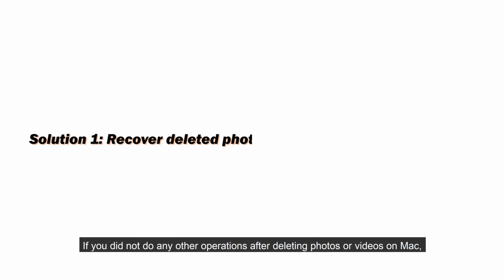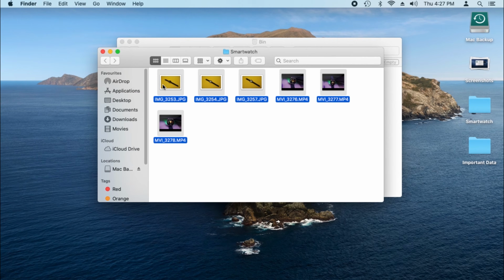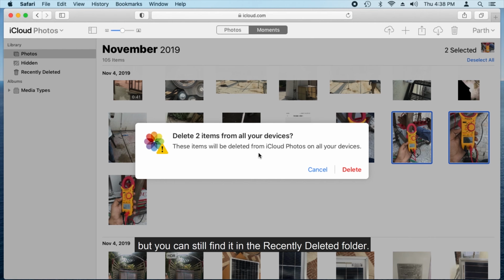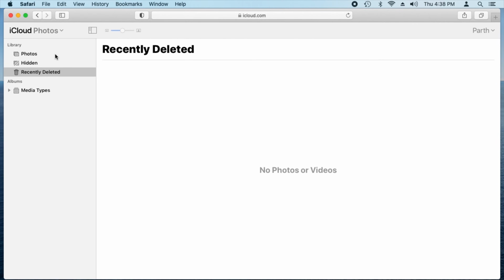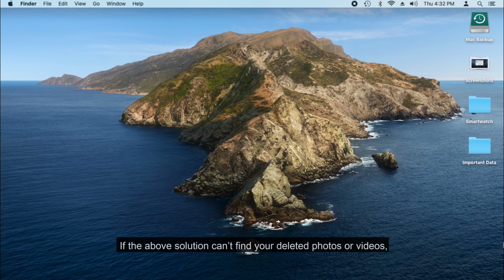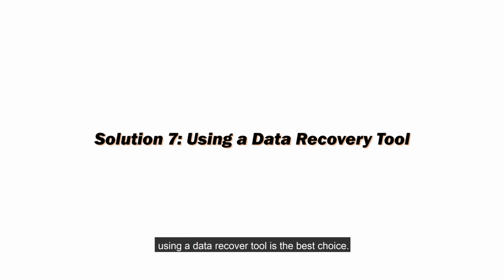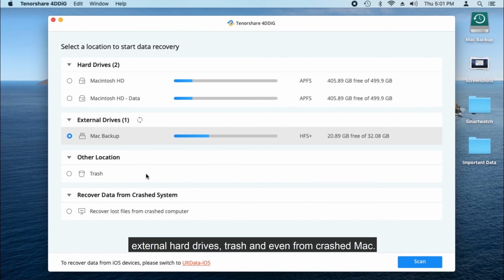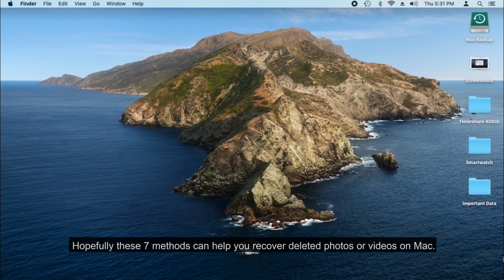【7 Ways】RECOVER PERMANENTLY DELETED PHOTOS/VIDEOS ON MacBook Pro|Even Empty Trash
How to Recover Deleted Photos/Videos on MacBook Pro? Here are 7 solutions to make it.

Accidently deleted your photos or videos on MacBook Pro? Or you just lost photos or videos on Mac for unknown reason? We’ve collected 7 effective ways to recover permanently deleted photos or videos on MacBook Pro. Download Tenorshare 4DDiG professional data recovery tool to retrieve deleted files on Mac without any trouble.

📌Timestamp
00:00 Video Intro
00:22 Solution 1: Recover deleted photos/videos using the Undo option
00:44 Solution 2: Recover deleted photos/videos using Trash Bin
00:59 Solution 3: Recover deleted photos/videos using Photo App
01:23 Solution 4: Recover deleted photos/videos using iCloud
01:52 Solution 5: Restore deleted photos/videos from a Time Machine Backup
02:25 Solution 6: Recover deleted photos/videos using Mac Terminal
03:02 Solution 7: Using Data Recovery Tool

1. If you didn’t do any other operations after deleting photos or videos on Mac, using undo option to recover deleted files might be the easiest way. To do this, simply open the Edit menu in the menu bar and then click the “Undo Move of [filename]” option. Or you can use the shortcut key Ctrl + Z.

2. If you can’t find deleted photos or videos using Undo option, go to Trash Bin to find the deleted items. Open the Trash Bin by clicking on its icon. Search for the file you suspect was deleted. If the file is found, right-click on the file and select the “Put Back” option.

3. When you delete a photo from the Photo app, it goes into the Recently Deleted album, where it stays for 30 days. During this 30-day period, you can easily recover it with just a few clicks. Open the Photos app and select Recently Deleted from the column on the left. Select the photo you want to recover and click the Recover button in the top-right corner.

4. iCloud is Apple’s cloud backup service which can synchronize data across Apple devices. When you delete a photo from iCloud, it disappears from all devices, but you can still find it in the Recently Deleted folder. and sign in with your username and password. Select Photos. Click on Albums at the top. Open the Recently Deleted album. Select the photos you want to restore and click Recover.

5. Time Machine is Apple’s backup and recovery tool, and it comes installed on your Mac. If you’ve enabled it before, that would be easy enough for Time Machine to recover even permanently deleted files. To restore files on Mac using a Time Machine backup, launch Time Machine and then open a Finder window in the location you last remember seeing the file. Scroll back through Time Machine until the file appears in the Finder window and then select the file and click Restore to recover it.

6. The Mac Terminal program provides an alternate method of recovering files from your Mac’s Trash. It is a command line way to recover recently deleted photos or videos from your computer. To recover deleted files with Mac Terminal, launch the Terminal application and then enter the cd .Trash command. Type this command: mv xxx.xxx where xxx.xxx is the full filename and extension. Hit Return. Type Quit to exit the Terminal app. Open a Finder window and you should find the recovered file in its original location.

7. If the above solution can’t find your deleted photos or videos, using a data recover tool is the best choice.

📌How to use 4DDiG to recover deleted photos/videos on Mac?
Step 1: Download and install Tenorshare 4DDiG in your Mac.
Step 2: Select the location where you deleted your videos or photos and click Scan.
Step 3: After a while, your lost photos or videos form selected area will be scanned out which enables you to preview and select to recover them.